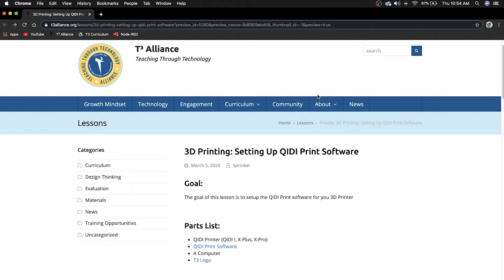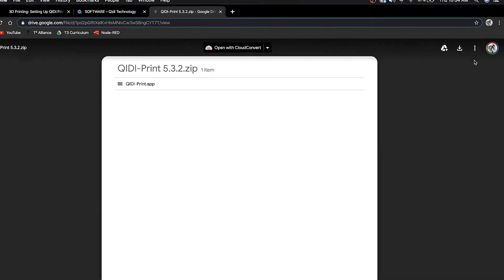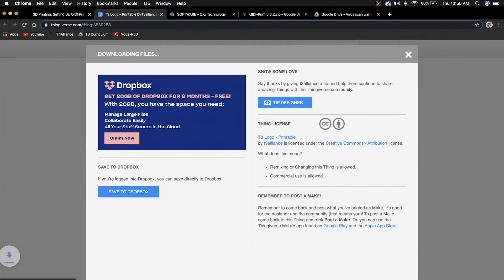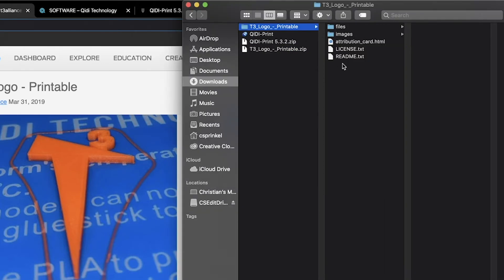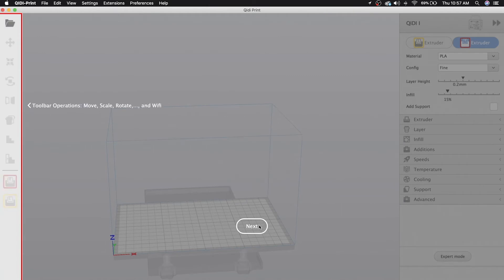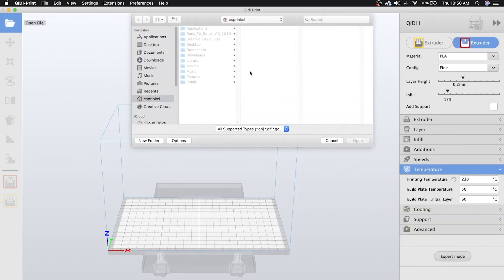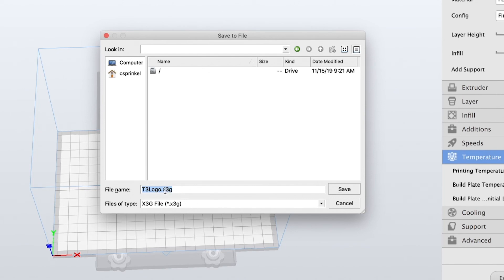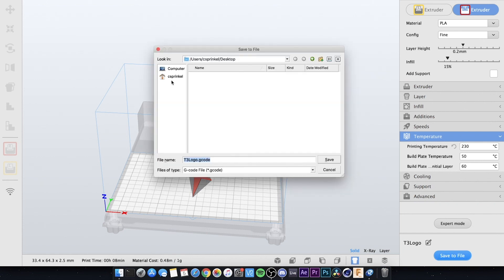3D Printing: Setting Up QIDI Print Software and Slicing - MAC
In this video you will learn how to setup your QIDI Print software and slice a file

Website Article: